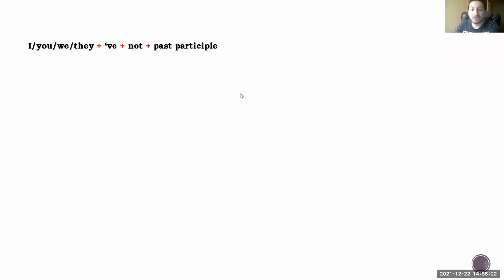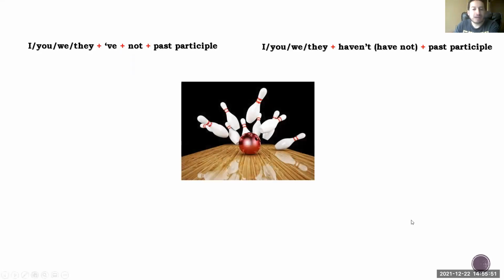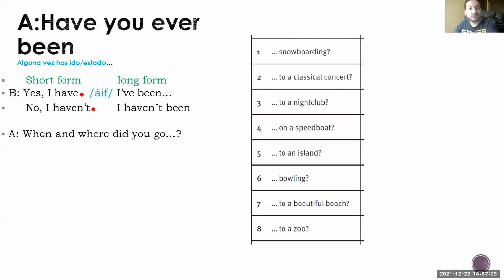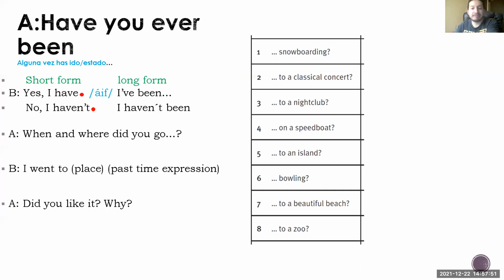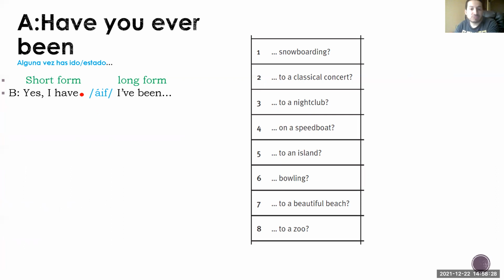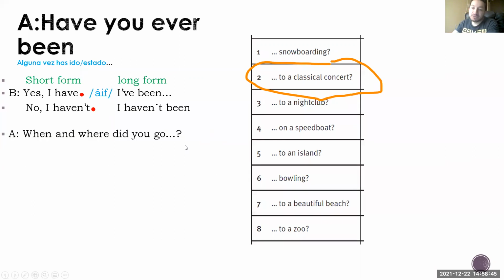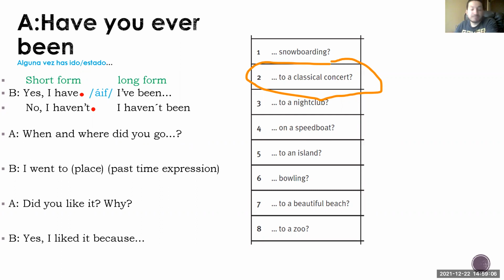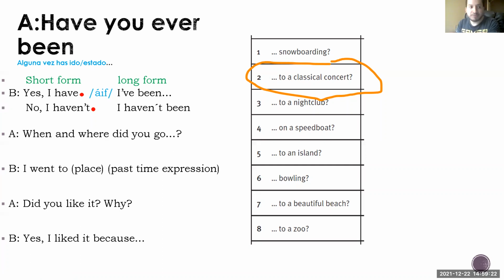Present Perfect and Past Simple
We use the Present Perfect to break the ice and ask about our experiences and we use the Past Simple to ask for details.